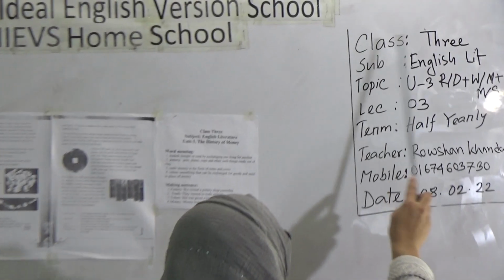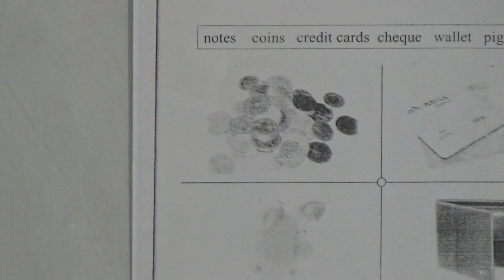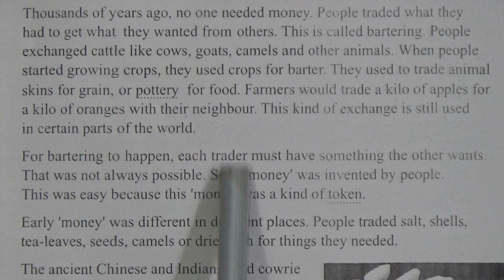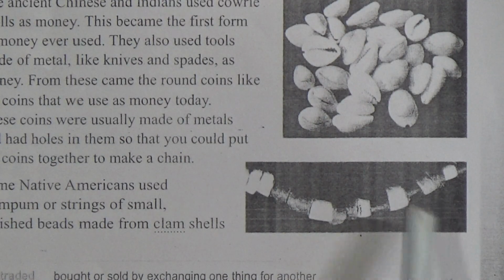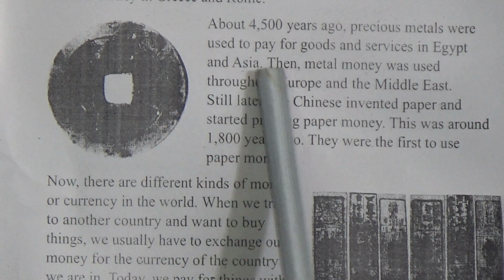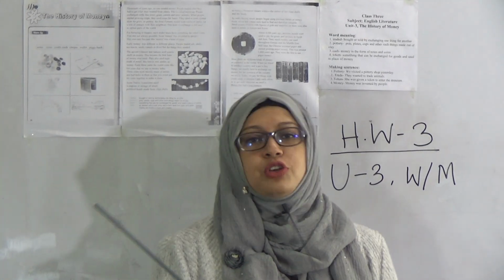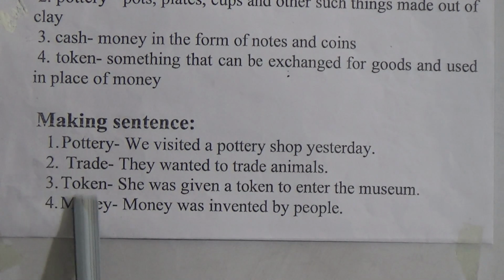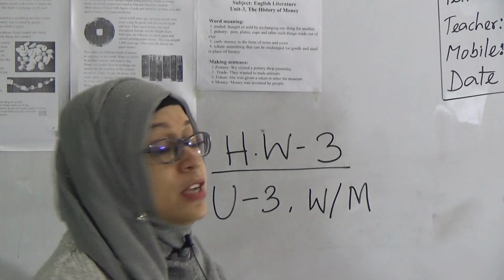Class: Three, Subject: English Lit (Lecture-03), Topic: Unit-3, R/D+W/M+M/S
Half Yearly-2022
Class: Three
Subject: English Lit (Lecture-03)
Topic: Unit-3, R/D+W/M+M/S
Teacher: Rowshan Khandaker